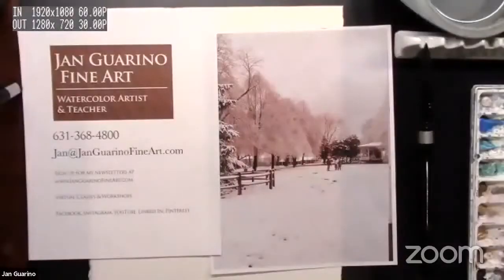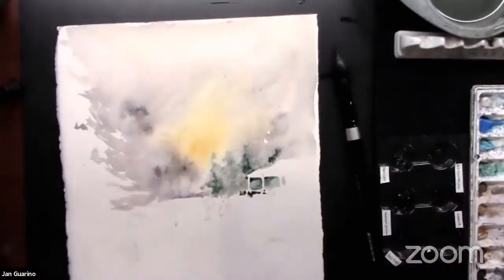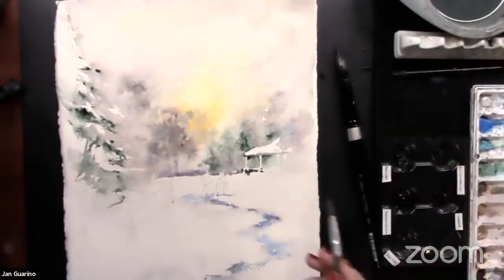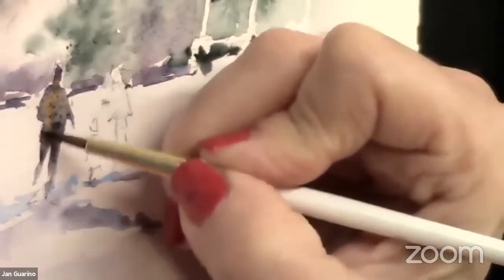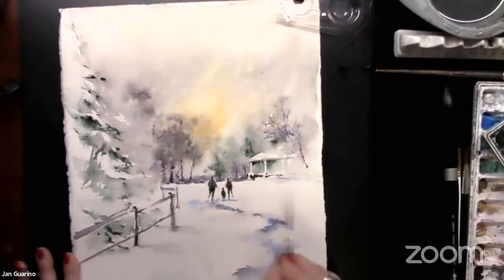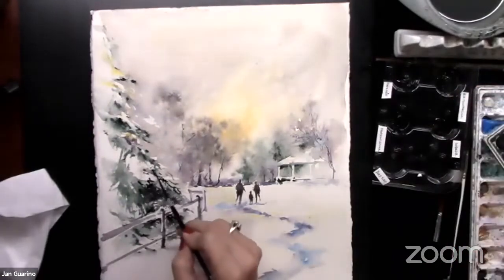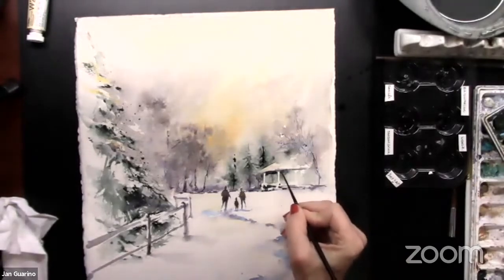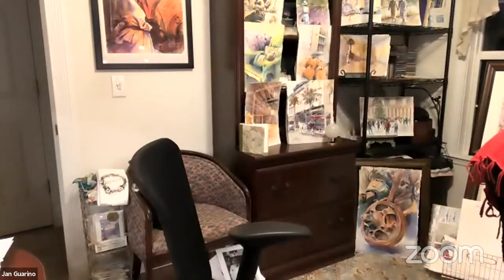Jan Cam | Painting the Seasons | December 2020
I painted this watercolor piece in just about an hour during the third installment of my seasonal Jan-Cam series! I love doing these demos to showcase my Fearless Watercolor techniques to show you how little you need to have the painting work!
Leave me a 👍  in the comments if you enjoyed this demo (I love to read your comments) and be sure to subscribe to my channel for more videos as I post!

In this video you’ll learn watercolor techniques like:
Wet into wet
Reverse definition
Splatter
Bridging the palette
Saving whites
Dry brush marks
Contrast

Need to skip back to a specific part? Here are some important timestamps:
0:00 Introduction
1:41 Background/Horizon
4:33 Laying down trees
6:03 Gazebo reverse definition
7:42 Tree definition
11:44 Snow Definition
15:52 Fence Definition
19: 42 People Definition
24:57 Tree branch details
30:29 Leaf details
43:19 Splatter with toothbrush

Painted in actual time.